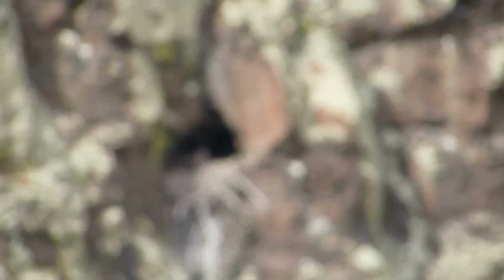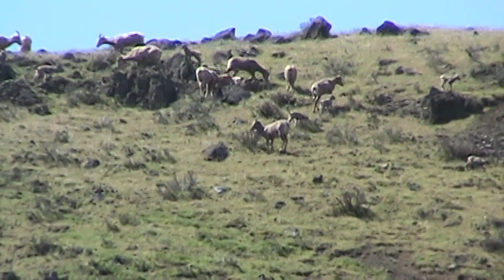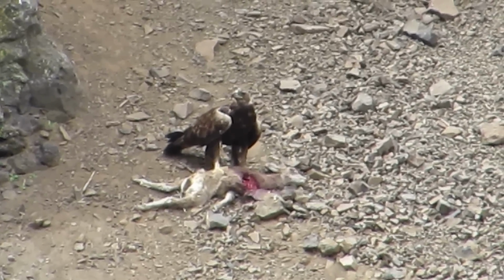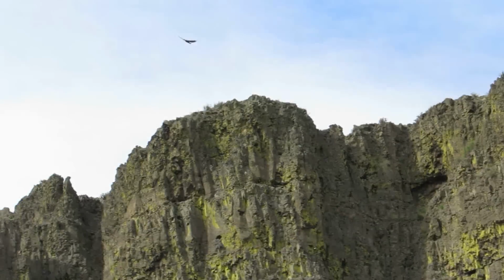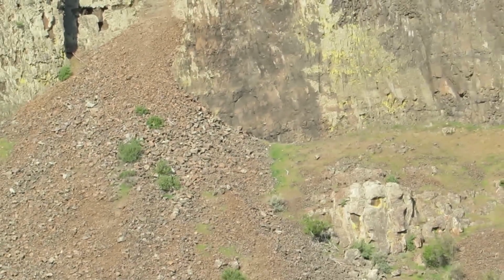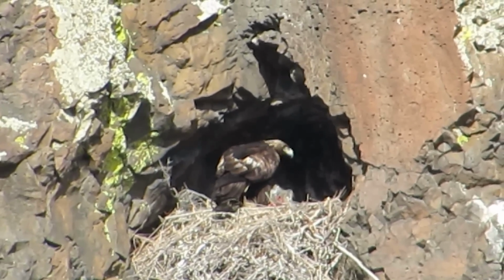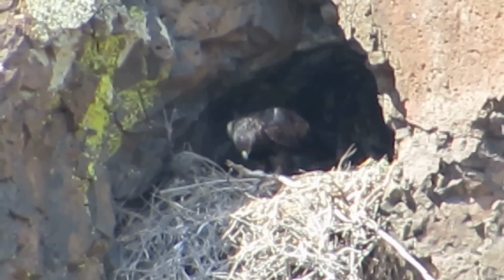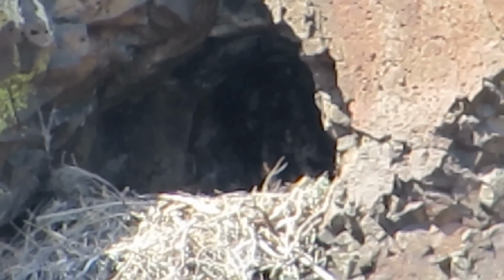2015 RHM Golden Eagle Nest @ Yakima Canyon, Wa (movie part 1)